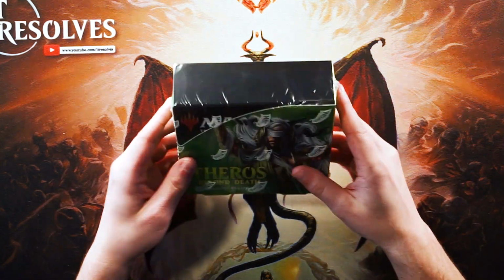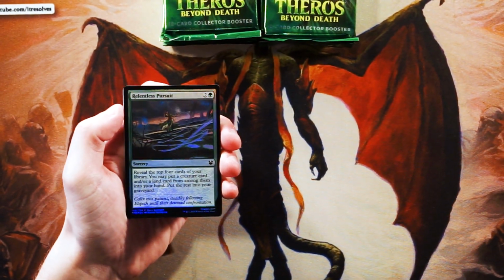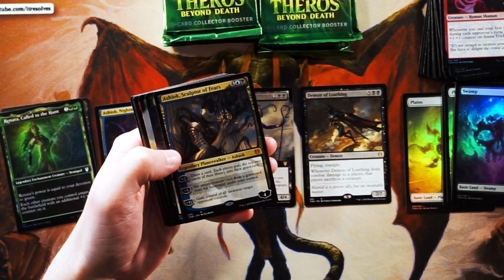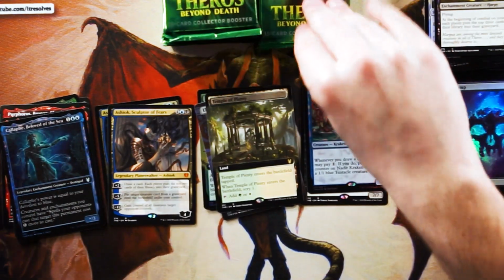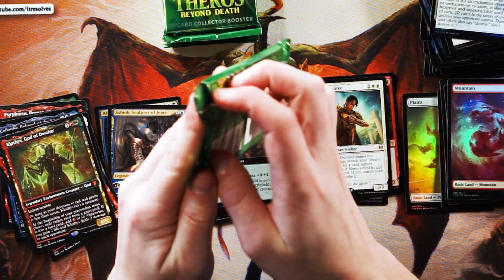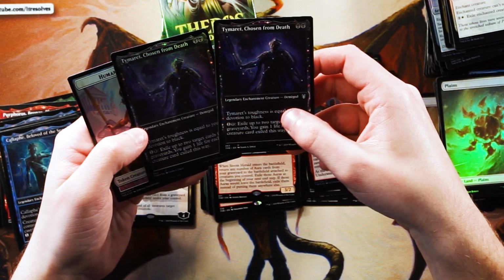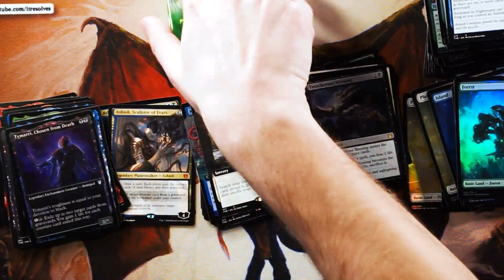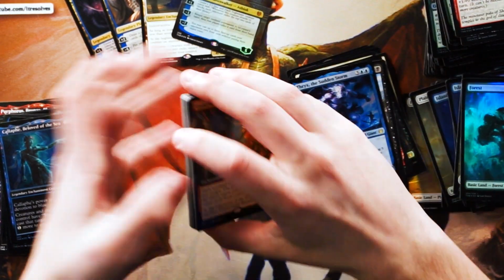Theros Beyond Death | Collector Booster Box Opening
Today we have the pleasure of opening a Collector Booster Box of Theros Beyond Death. With value to be had in every single pack, let's see what we can get!